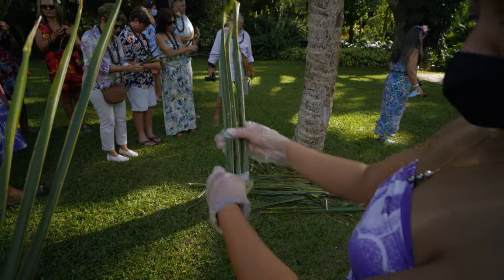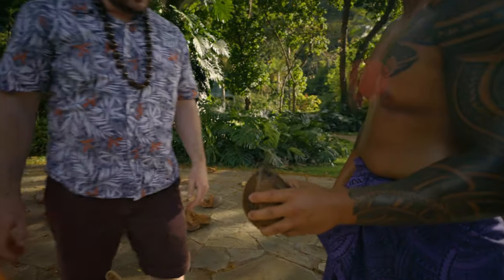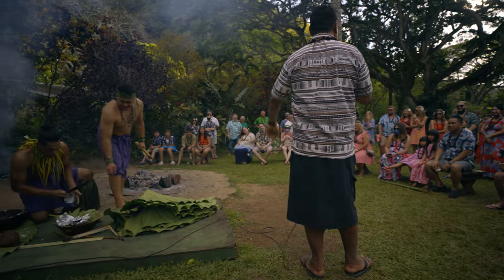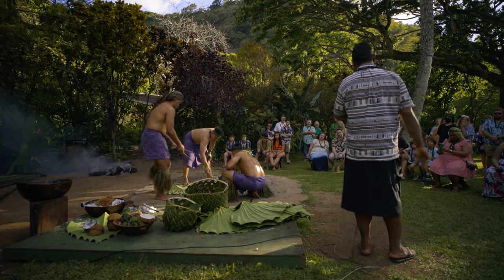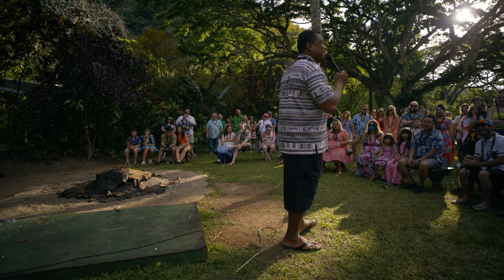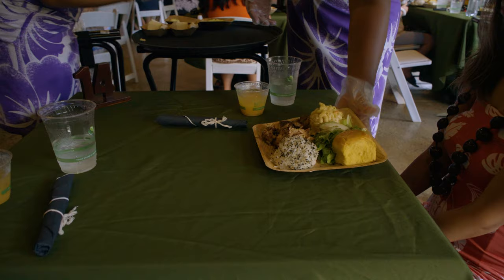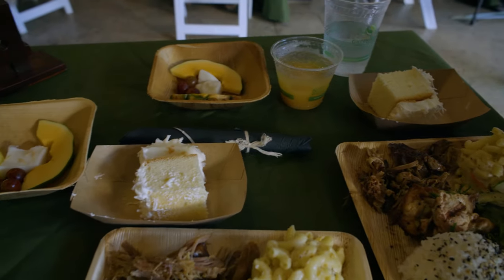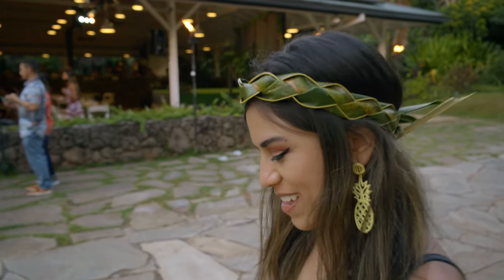TOA LUAU - Oahu's Highest Rated Luau!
Join us for a highlight on our recent trip to Oahu, Hawaii - the top-rated Toa Luau!

At this point in the trip, we had been thoroughly impressed by even just the small sample we had of what Oahu has to offer: Aulani, Nu'uanu Pali Lookout, Helena's Hawaiian Food, the waterfront cottages at Paradise Bay Resort, the beautiful windward side of the island, shark's cove in the north shore, and more. But we're not sure if either of had really expected what Toa Luau had in store for us!

We both came into our first luau knowing that going to a luau is "must do" when you go to Hawaii, and that it's a very "touristy" thing to do. We typically prefer to go off the beaten path and find more unique things to do on our trips, but after coming across pictures and reviews about Toa Luau, we couldn't pass up the opportunity to experience our first luau.

Conveniently located in the beautiful setting of Waimea Valley (your ticket includes a pass to Waimea Valley, by the way!), Toa Luau kicked off with some cultural demonstrations. This included various activities like coconut husking and palm frond headband weaving. Followed up with a cooking demonstration and cultural history from the emcee Cousin Billy.

Before we were served a very generous dinner, we were treated to a Hawaiian kava ceremony as a "blessing" over our meal. The excellent food consisted of kalua pork, chicken, mac salad, greens salad, fruit salad, a hawaiian roll, haupia, and furikake rice. A delicious meal before an excellent show that included song and dance from the many pacific islands.

A night we won't soon forget, and certainly weren't expecting. We were floored by the energy, hospitality and personable approach Toa Luau takes to serving their guests. To all the family we made that day, we hope to see you all again soon!

If you have an upcoming trip to Hawaii or you're planning one, and you're thinking about going to a Luau, do not hesitate to book your tickets for Toa Luau!